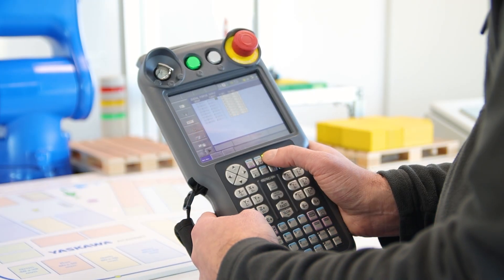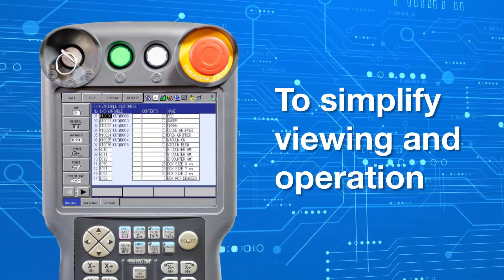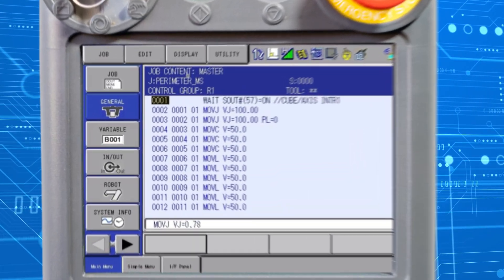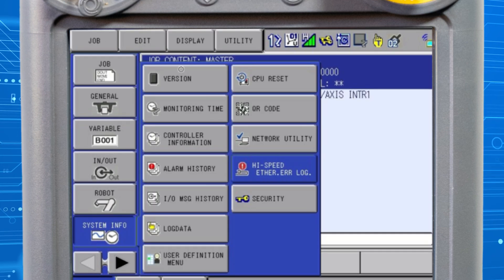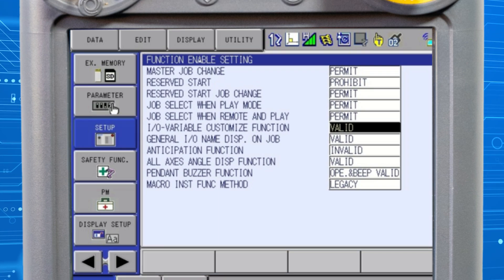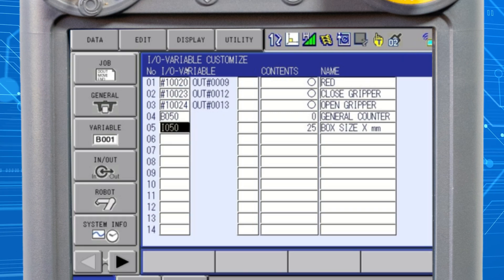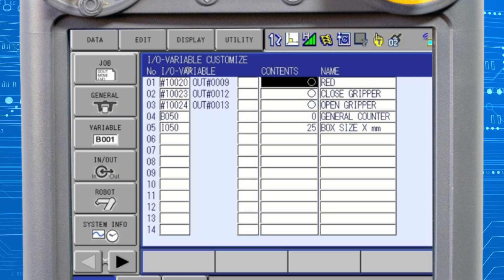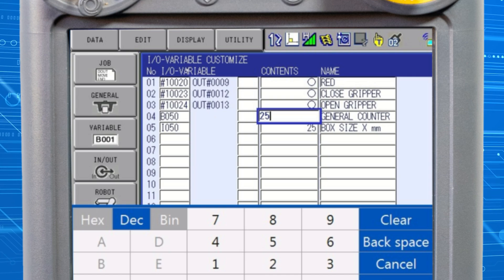Yaskawa Robot YRC1000: I/O Variables and use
Discover essential information about the I/O Variables used in Yaskawa Motoman Robots. Learn what it is and how this works to enhance robot functionality.